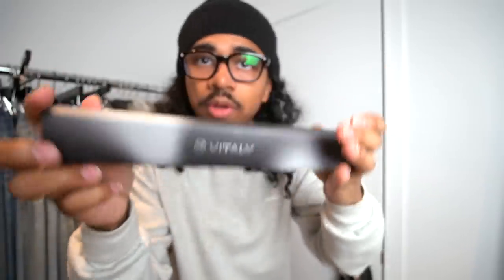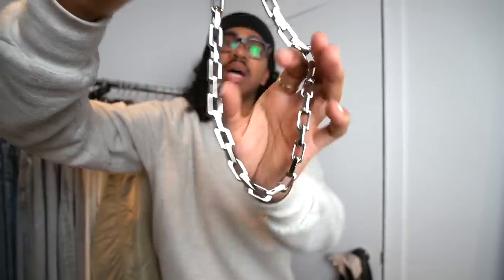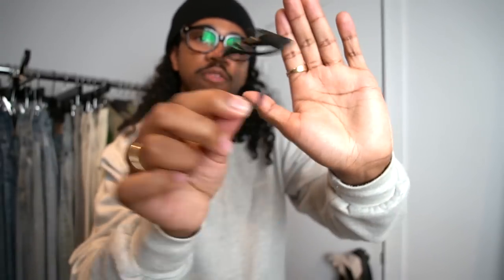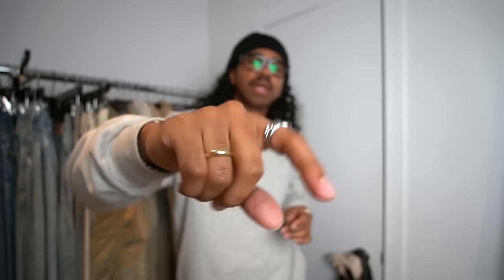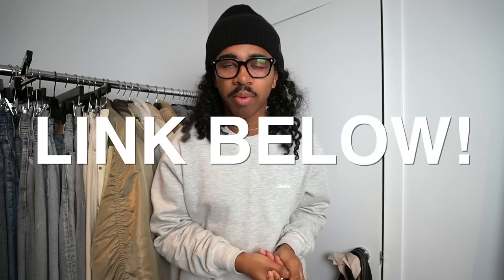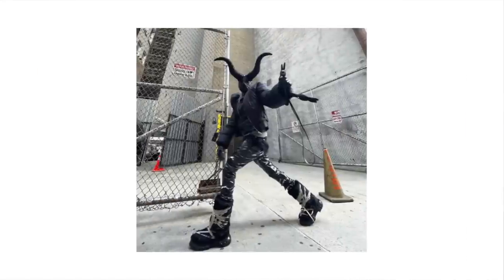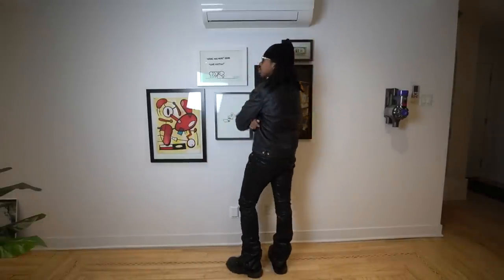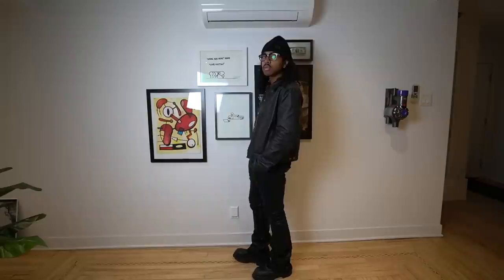How accessorizing elevates every outfit | styling jewelry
Songs: kayako lofi